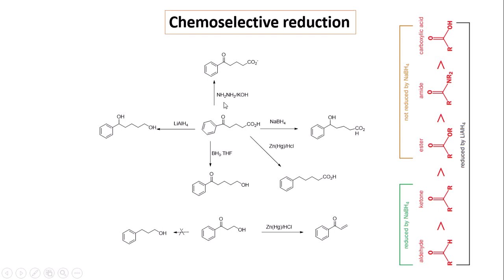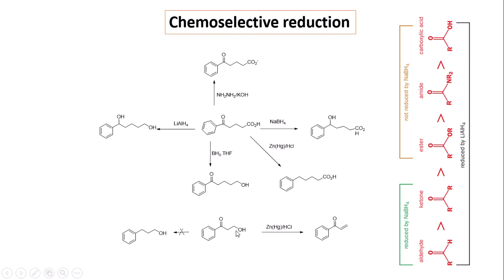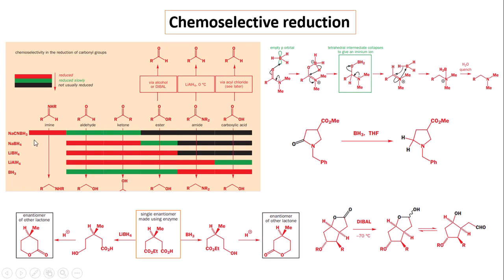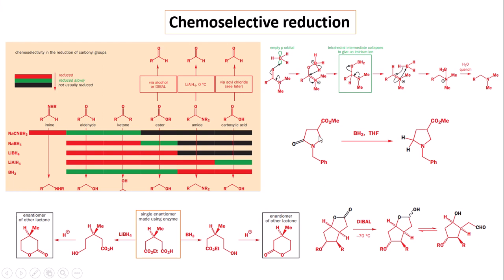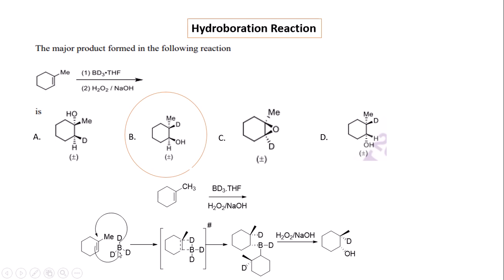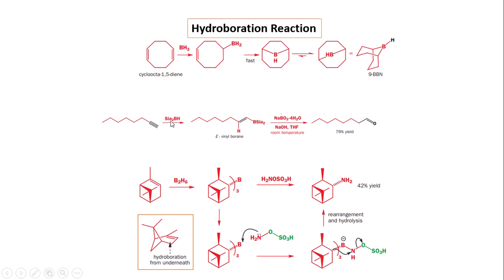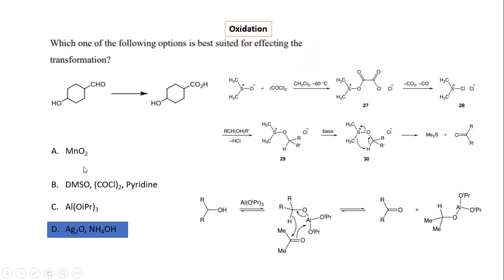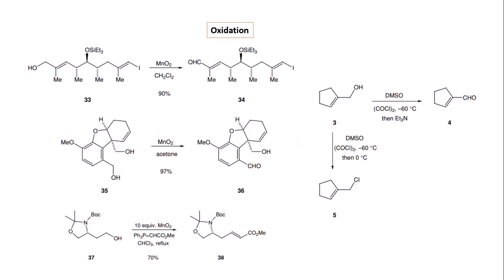JAM question solution, Chemoselective reaction